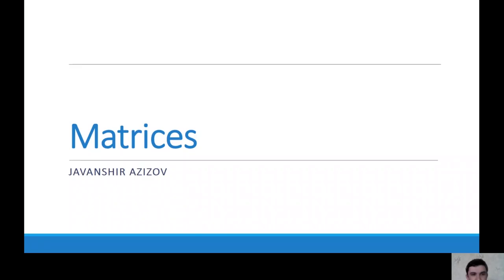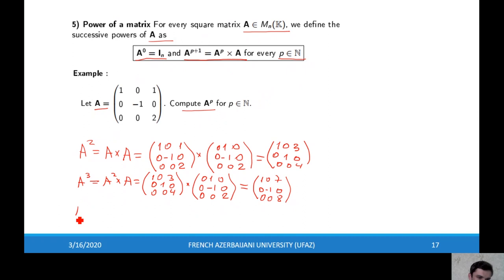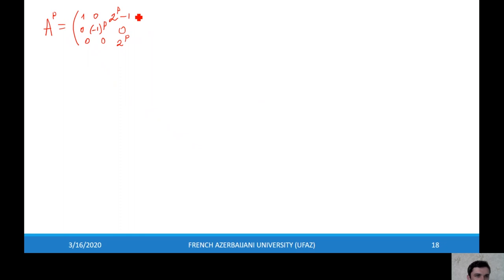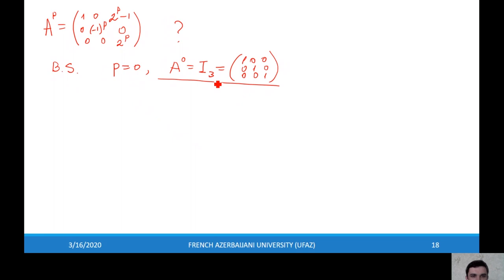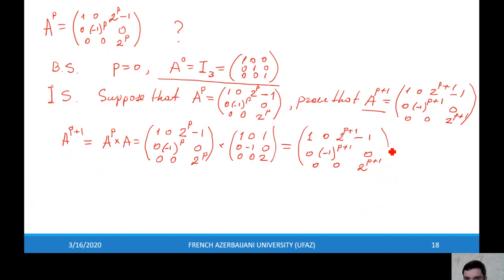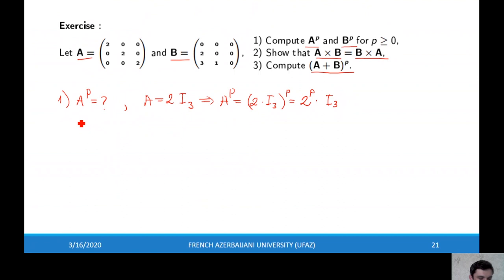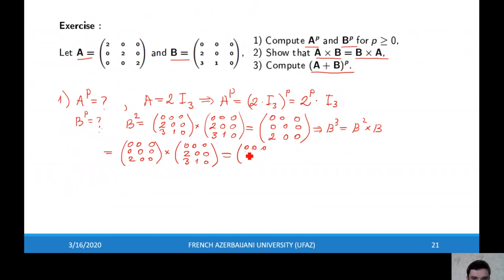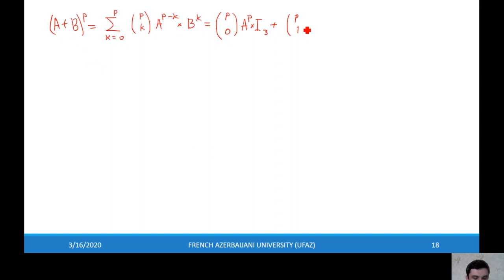Power of matrix, Binomial formula. Lecture 2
Matrices, Power of matrix, Binomial formula